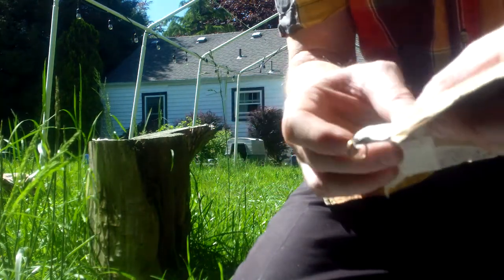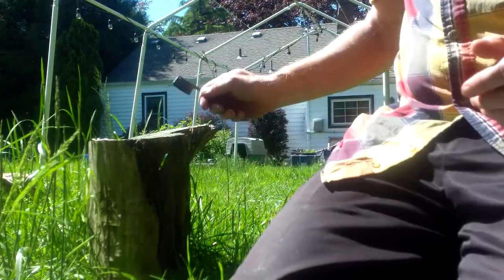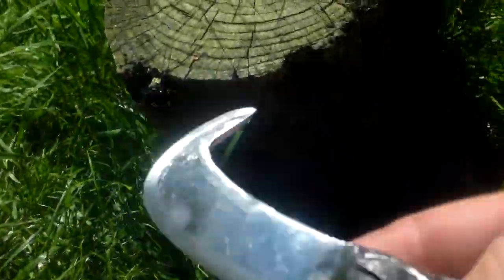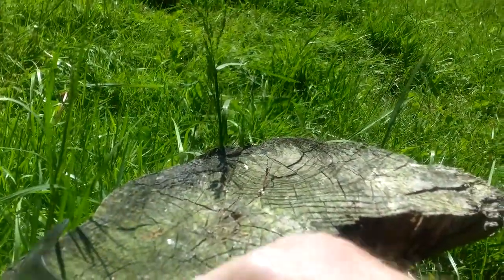Cats cradle forge Unboxing video